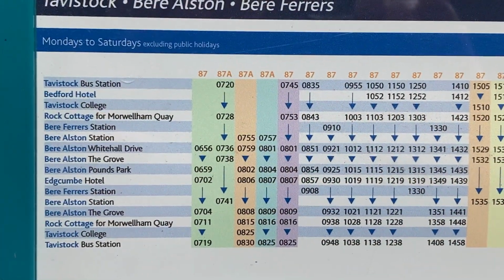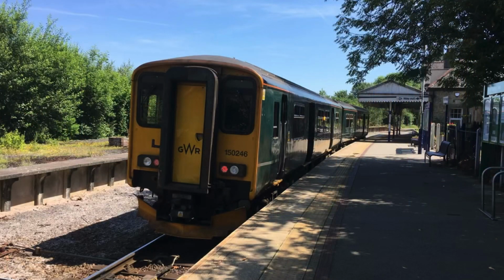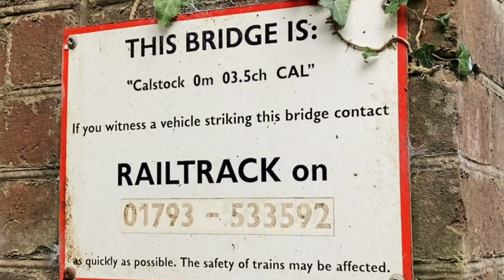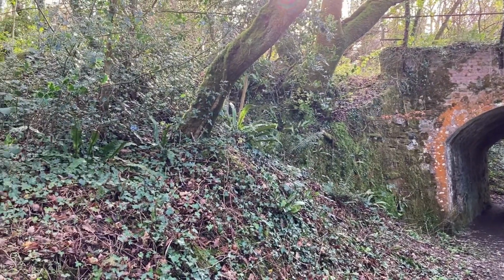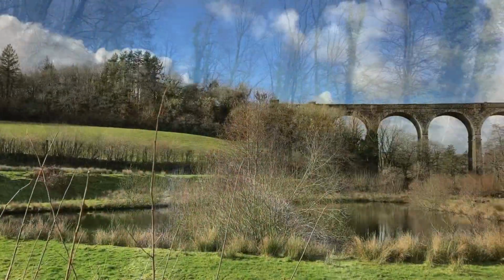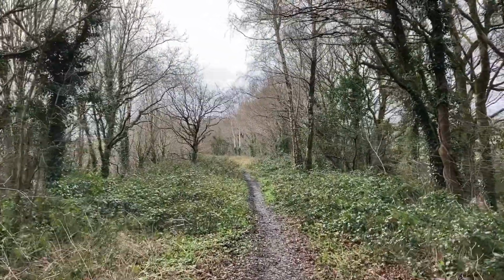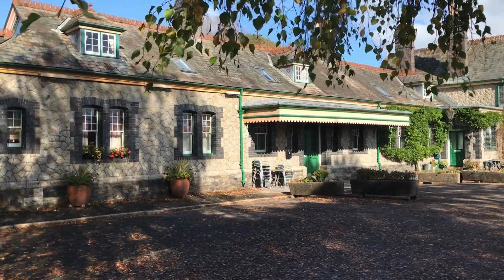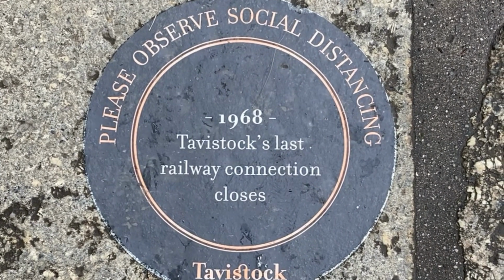LSWR Bere Alston to Tavistock North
A look at the history and present day condition of the former LSWR line from Bere Alston to Tavistock North